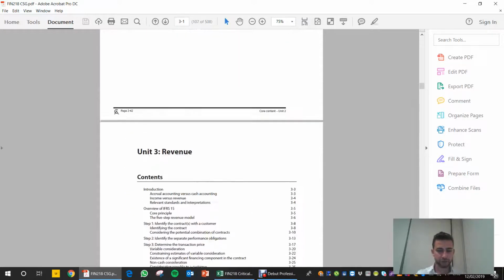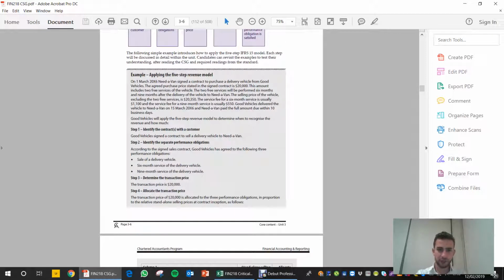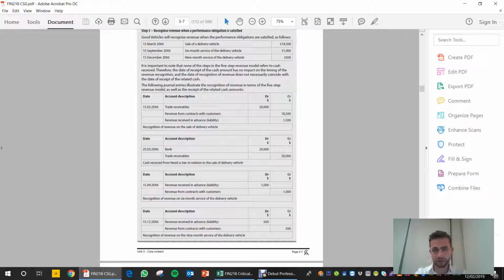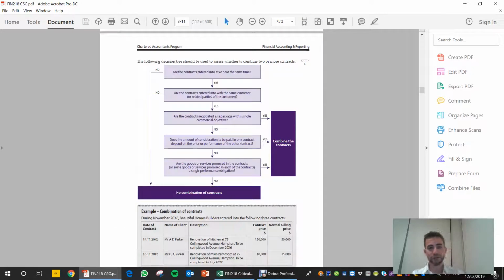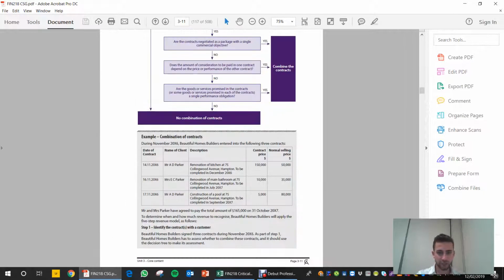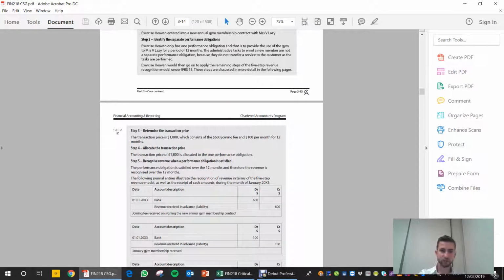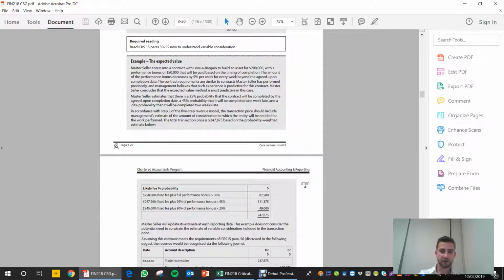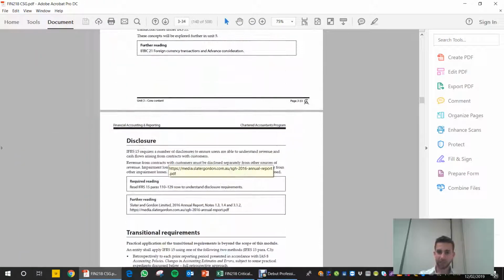Revenue IFRS Accounting - FIN Subject in CAANZ Explained